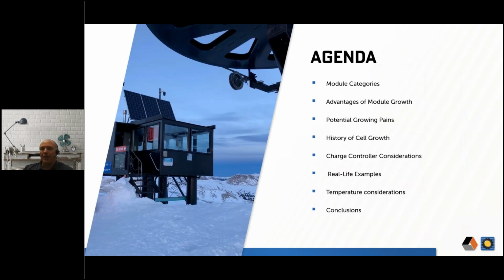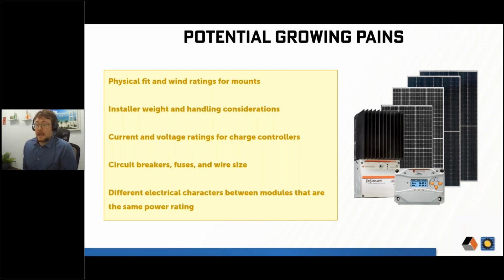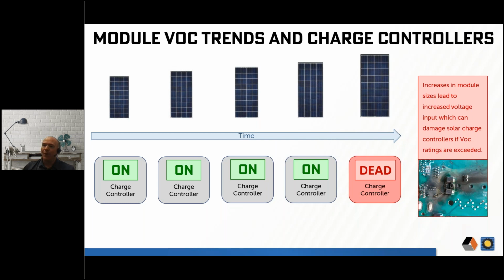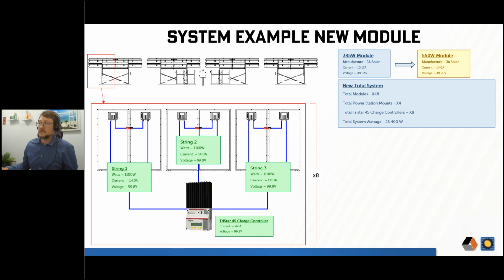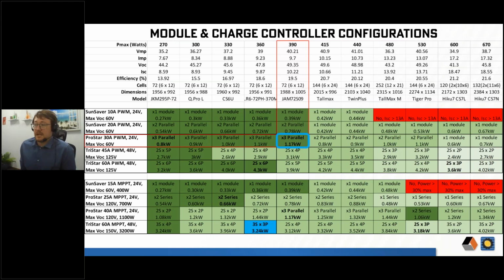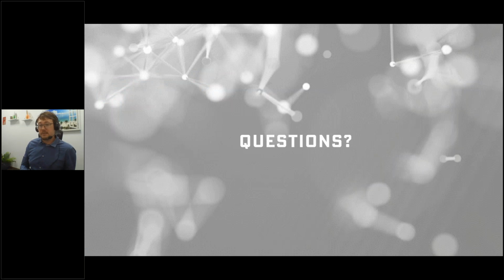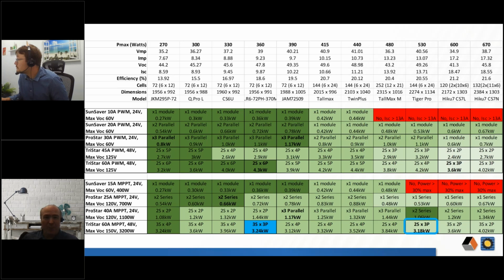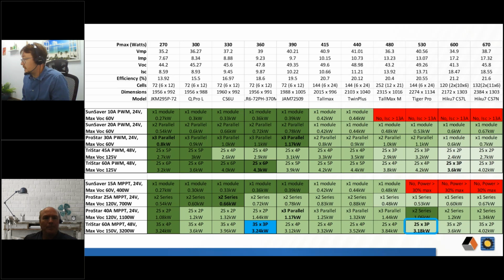Webinar: How Solar Module Trends Are Disrupting Off Grid System Design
This is a recording of a webinar from August 10th, 2022.

This webinar was hosted by Aerel Rankin from SunWize and Mark McHenry from Morningstar. The topic of the webinar is how growing solar module sizes have the potential to disrupt current design conventions in off-grid system design.

If you would like to learn more about SunWize you can visit our

If you would like to purchase Morningstar products, you can view their products on our

If you would like to learn more about Morningstar you can visit their